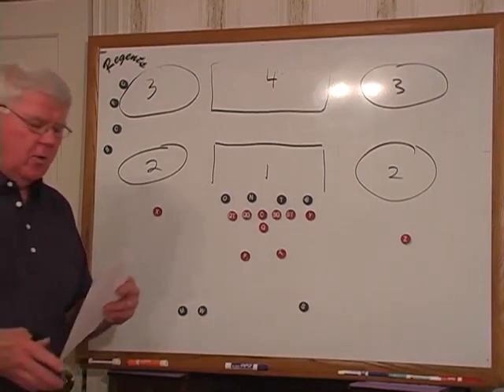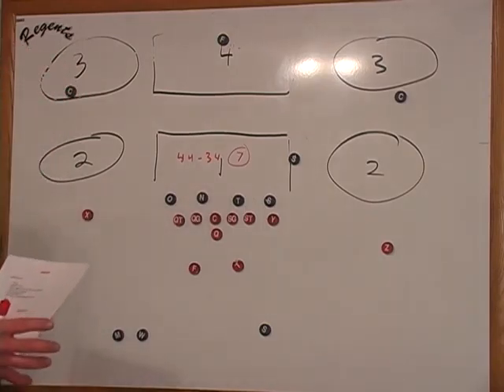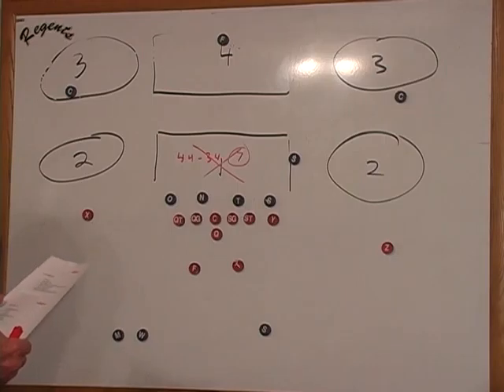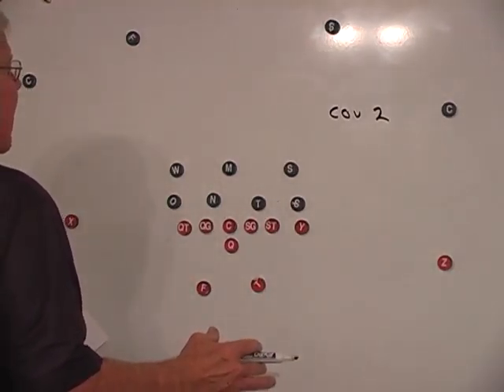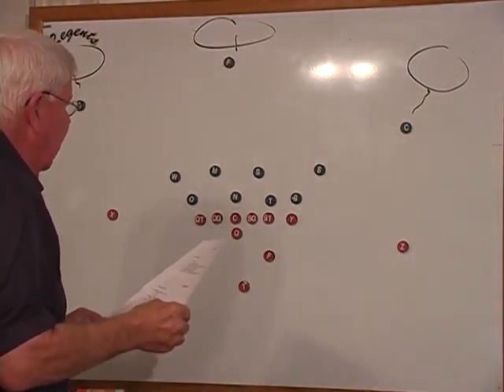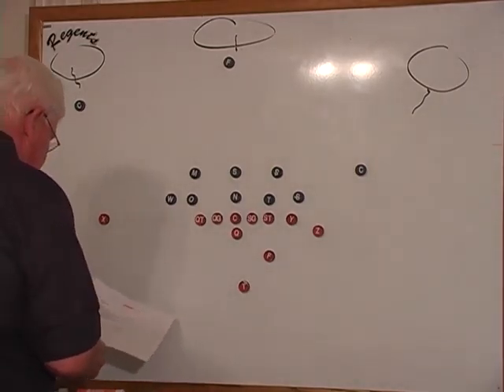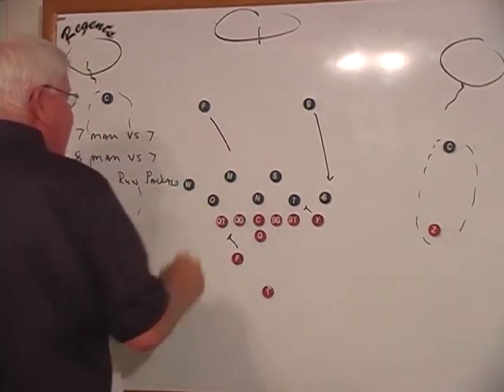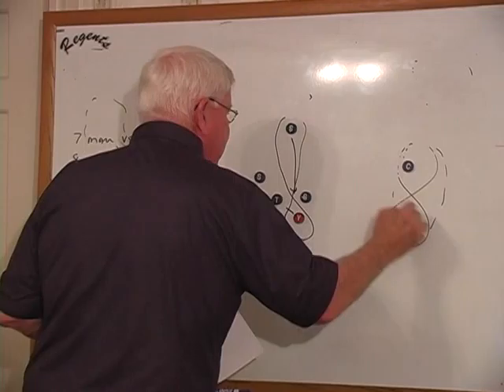Areas of the Field